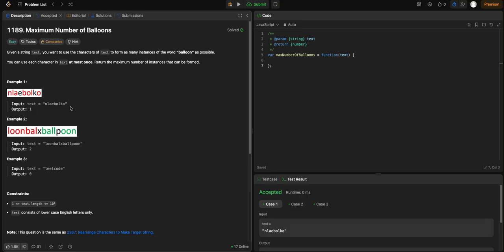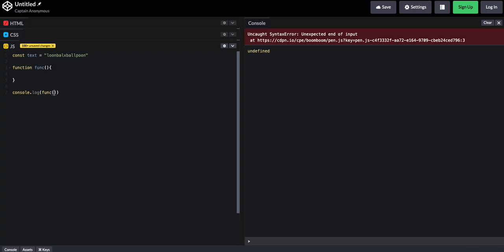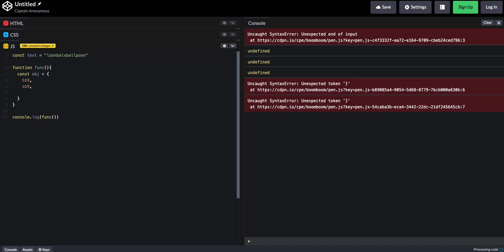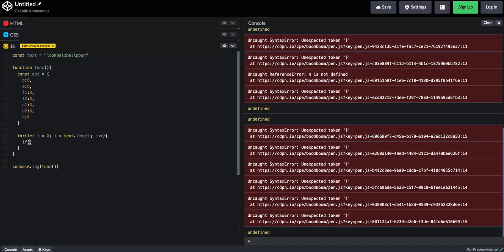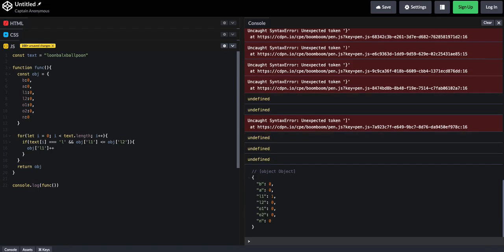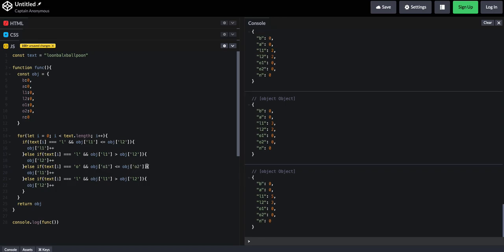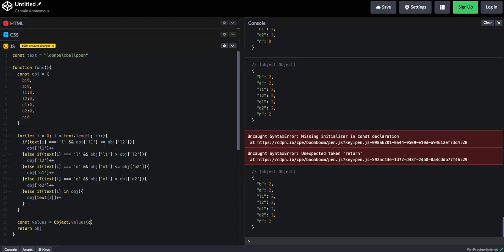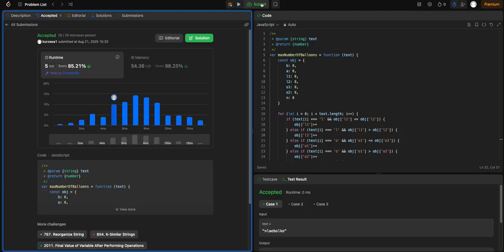Maximum Number Of Ballons - Leetcode 1189 - Javascript